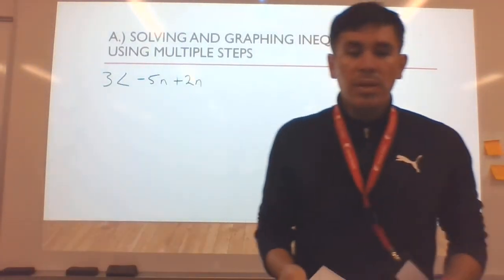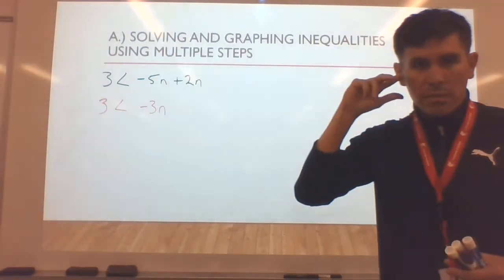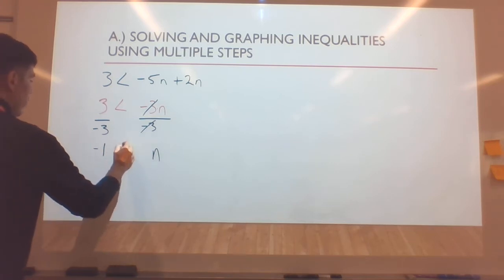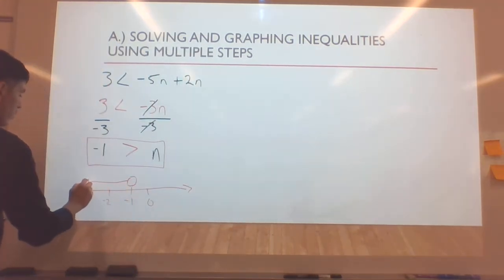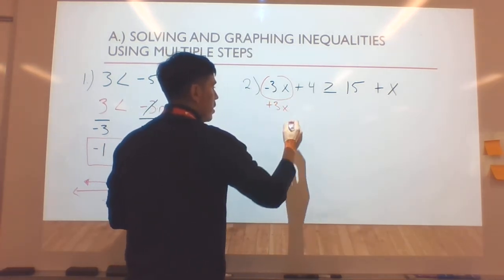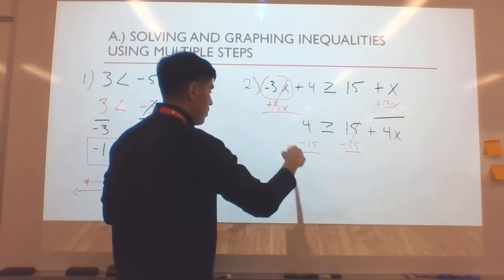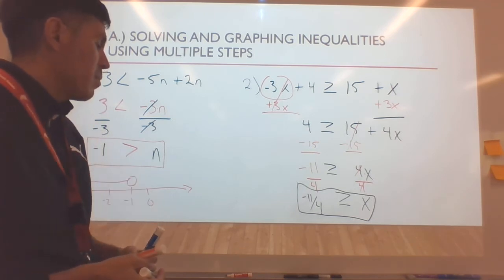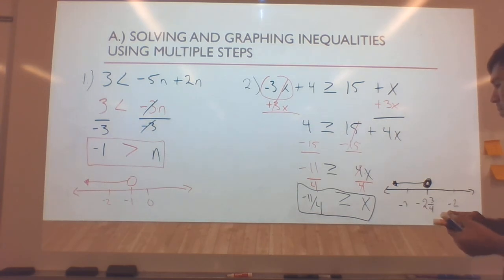Ch 2.3 Solving and Graphing Inequalities